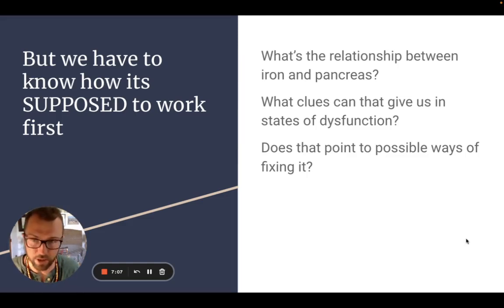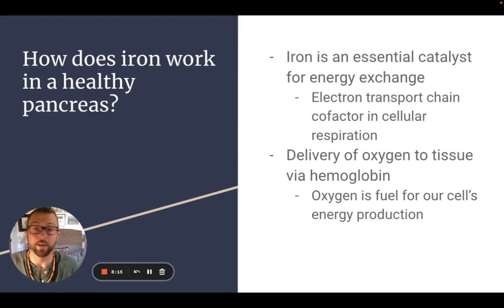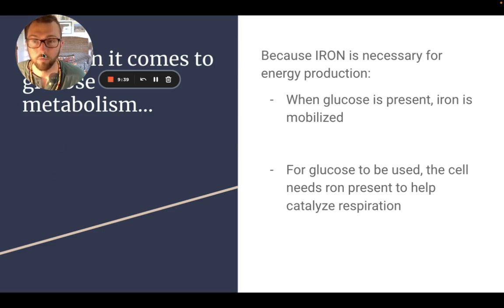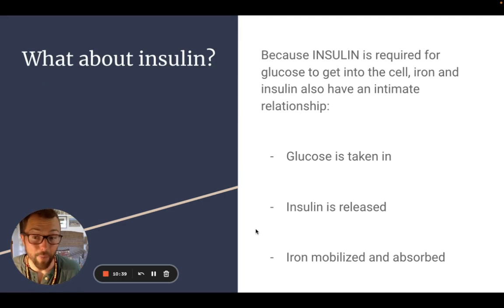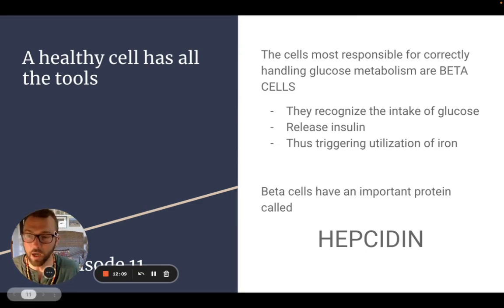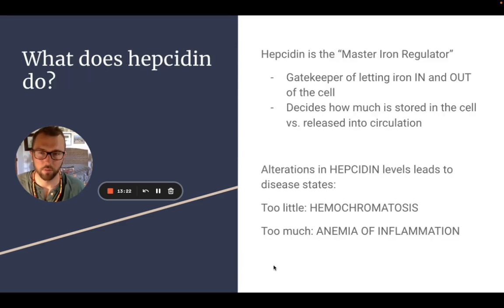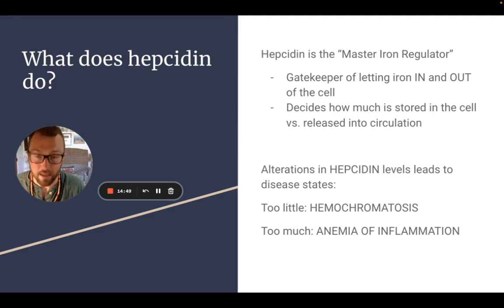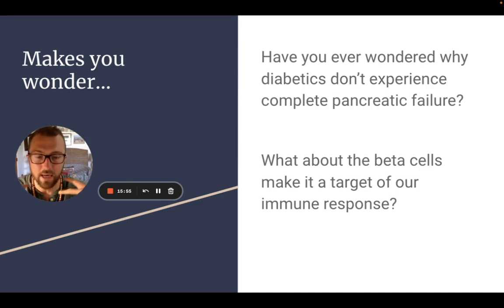Iron and Beta Cells: How Iron and Insulin Work Together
Courtesy Episode 15 - Diabetics for Diabetics Radio - Iron and the Pancreas

Buy my eBook documenting my dive into the iron overload-inflammation-diabetes connection